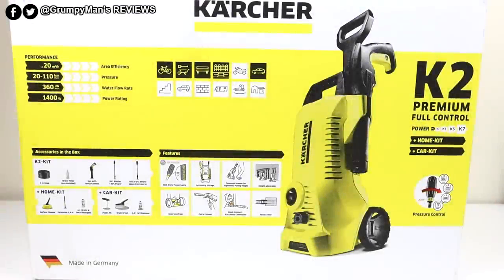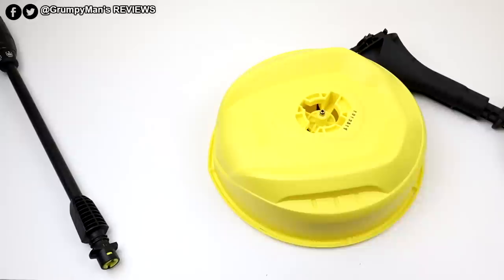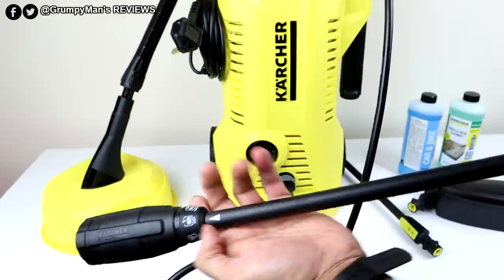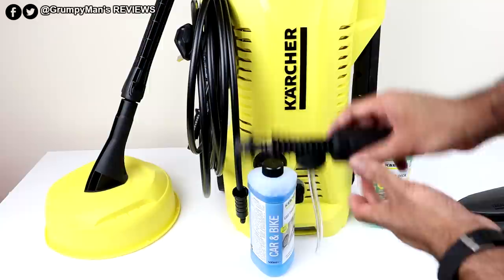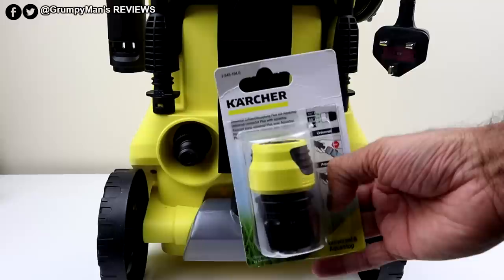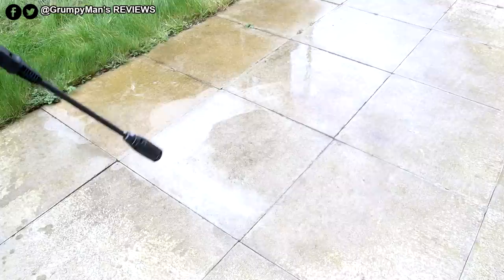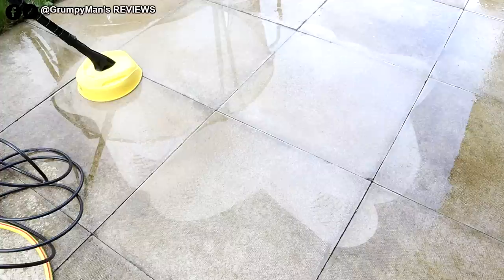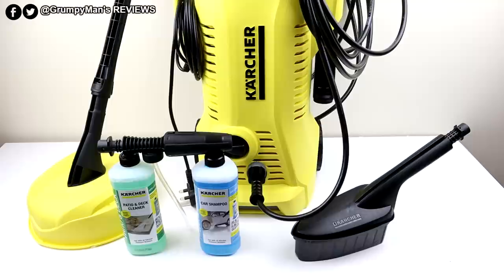Kärcher K2 Premium Full Control Car and Home Pressure Washer Review & Demonstration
Karcher K2 premium full control car & home is part of the most advanced range of pressure Washers from Karcher.

In this video I show you whats included with the Karcher K2.
I then assemble the pressure washer, I then do a demonstration and give you my review.

Karcher K2

Karcher Universal hose connector